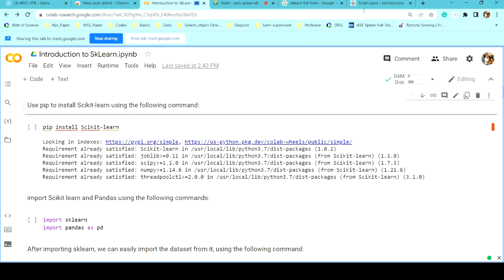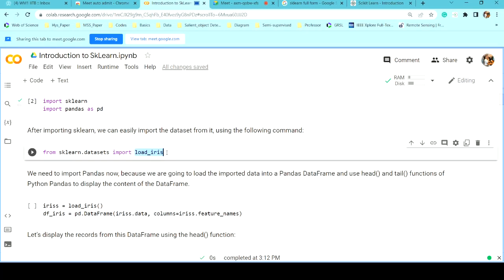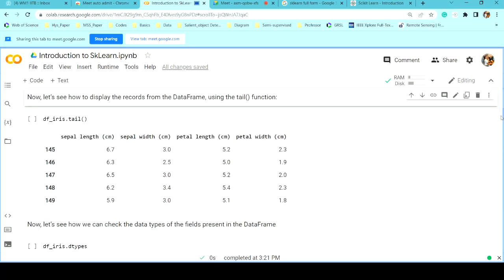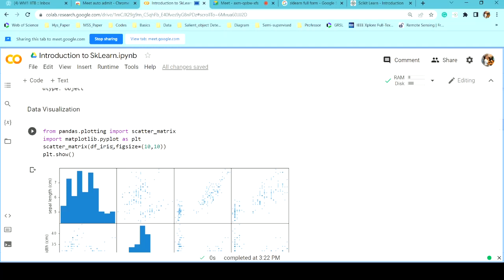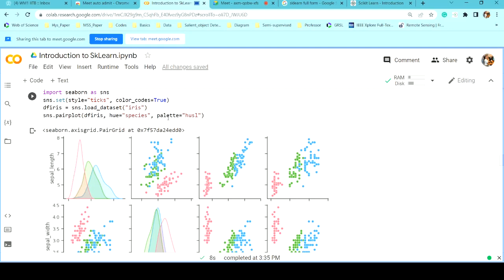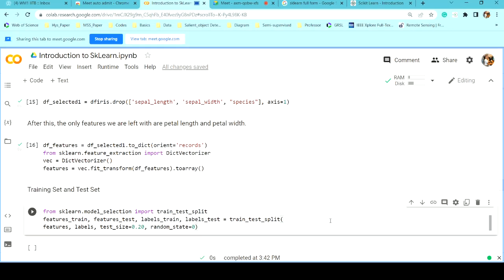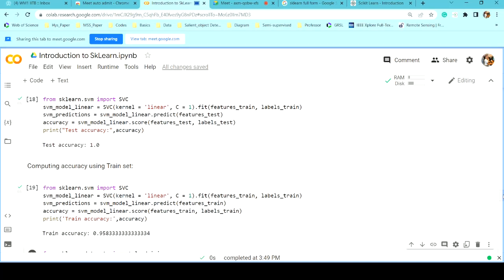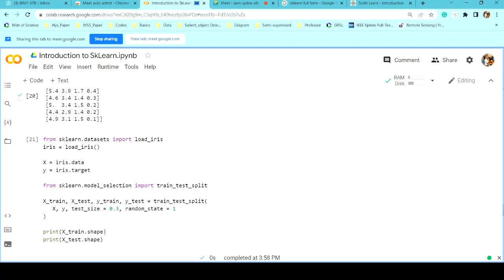Introduction to Scikit-learn (Sklearn) using Python